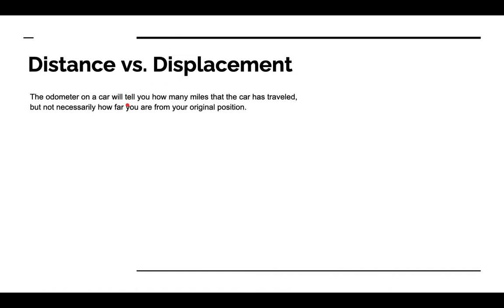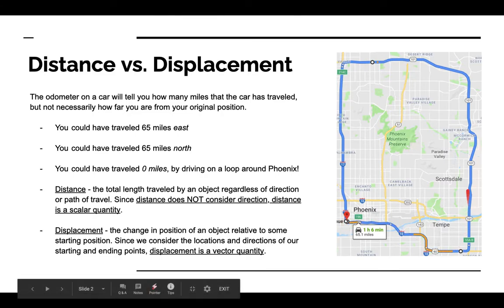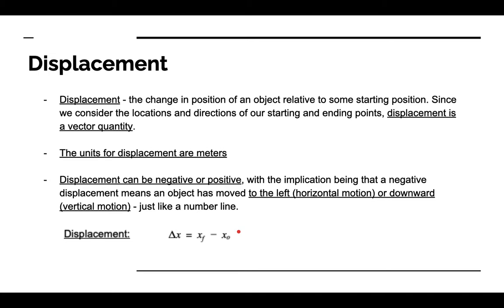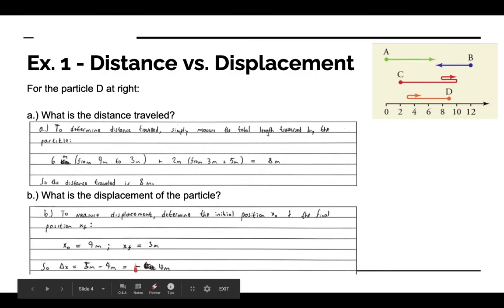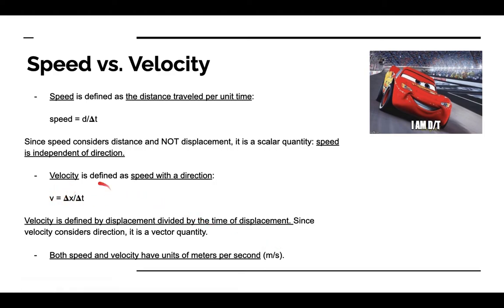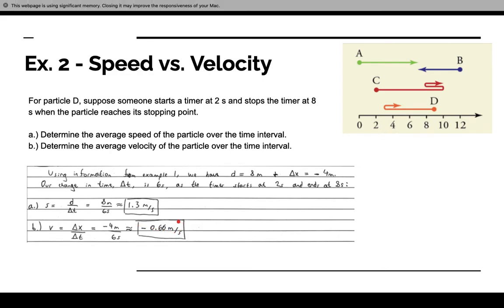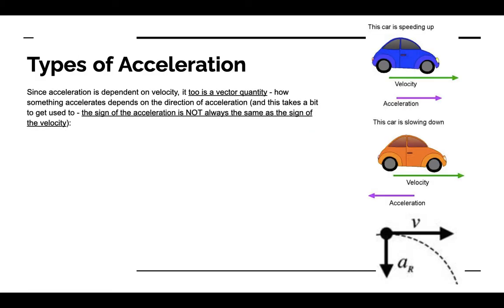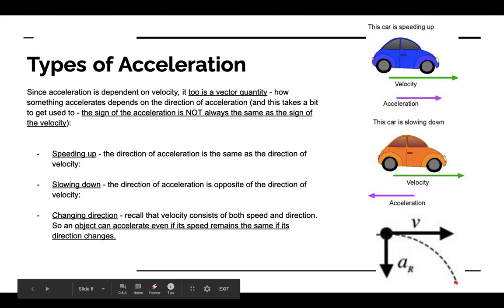1 1 Basics of Motion